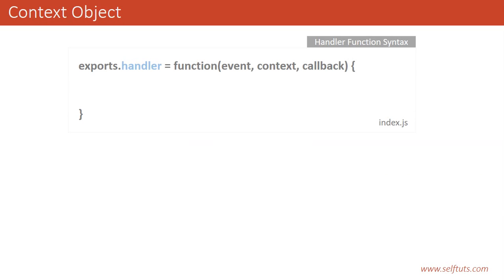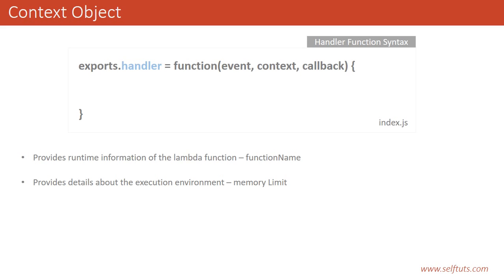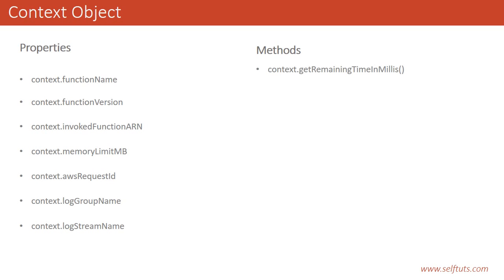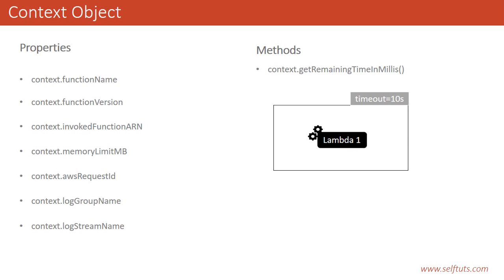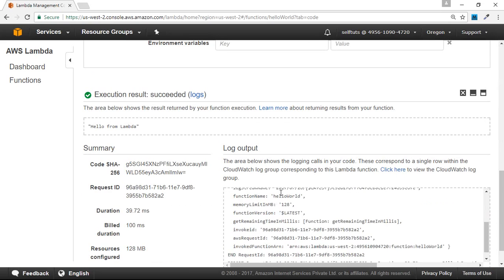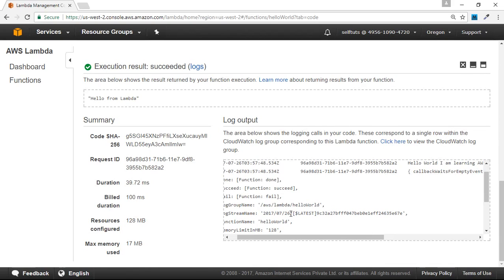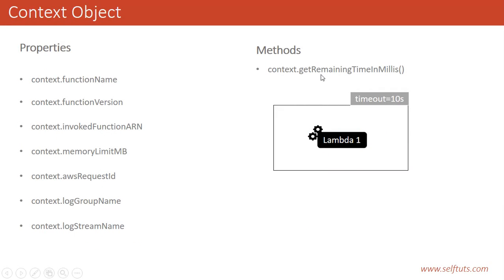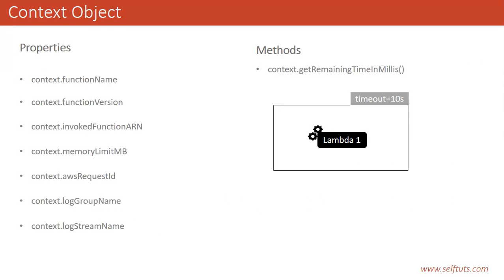Part 6 - Context object in AWS Lambda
Context object in AWS Lambda gives us information about the runtime environment of the lambda function. You can see the Memory limit, timeout milliseconds available, Cloud watch log group and many more things from the context object of AWS Lambda.